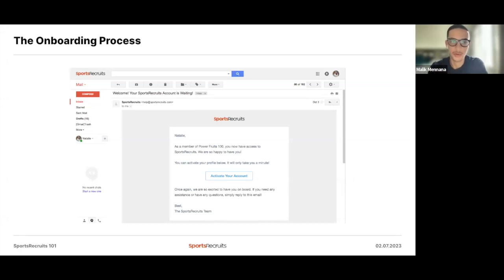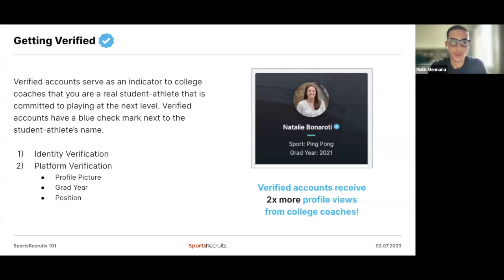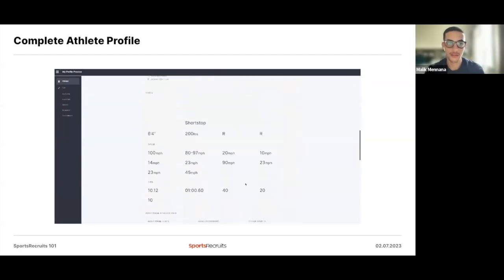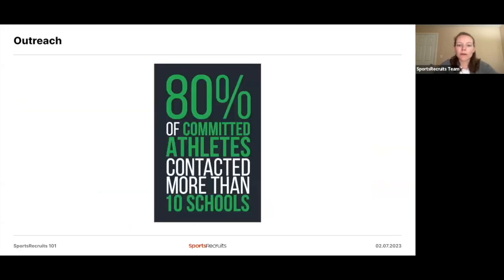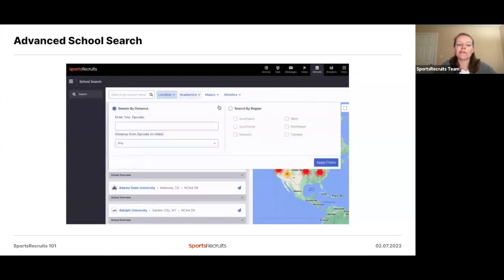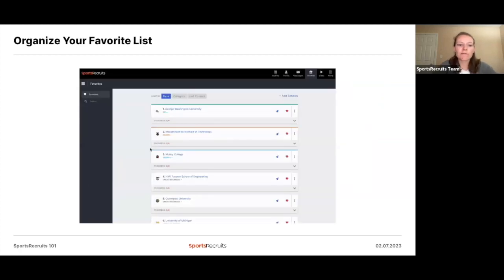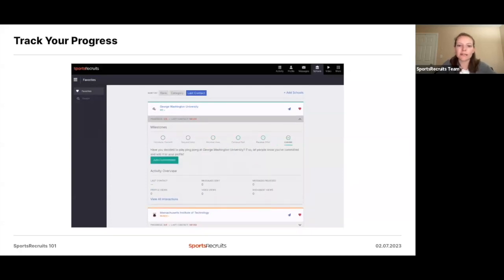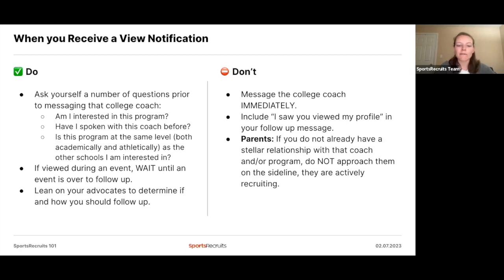SportsRecruits 101 Webinar: Getting Started with Your SportsRecruits Account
During the SportsRecruits 101 Webinar, you'll learn everything you need to know about leveraging the SportsRecruits platform to jumpstart your recruiting process! We'll discuss how to build out a complete SportsRecruits profile, how to effectively use each tool on the platform, recruiting process best practices, and committed vs. uncommitted SportsRecruits athletes.

To learn more about SportsRecruits and create your free profile, visit us at sportsrecruits.com